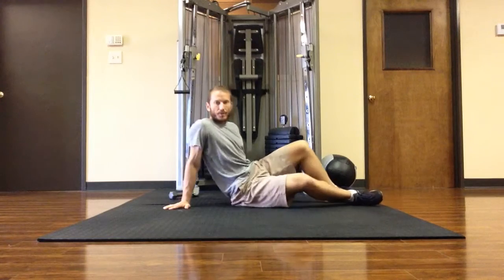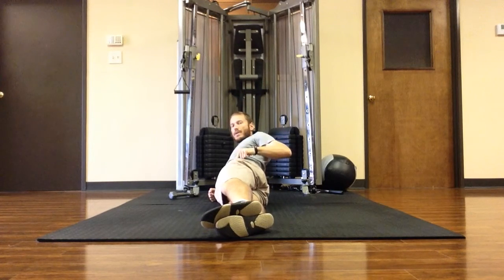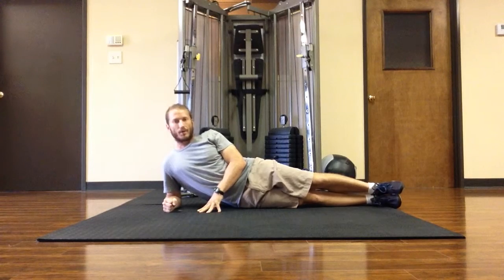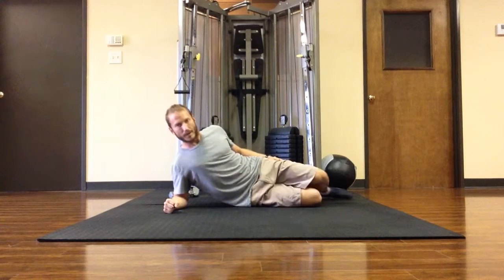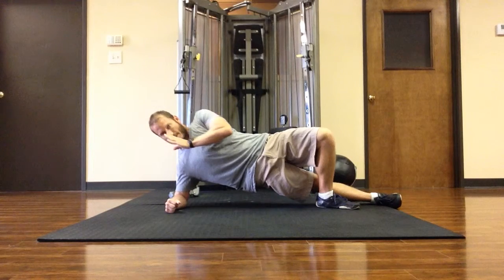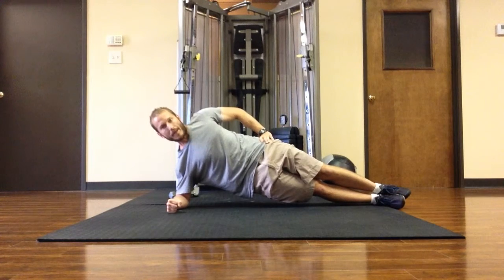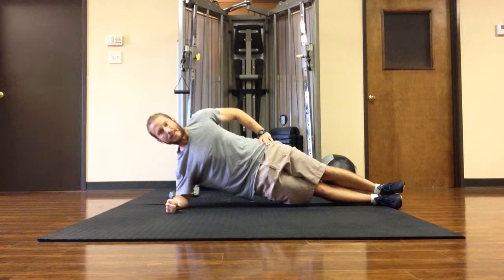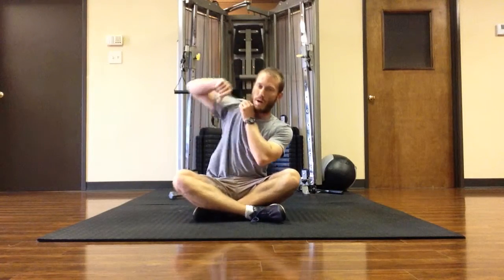How to Side Plank Correctly (Side Plank Exercise)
Nick Ortego (personal trainer in Baton Rouge) demonstrates how to side plank correctly. Side plank exercise. It is strongly recommended that you consult with your physician before beginning any exercise program.  You should be in good physical condition and be able to participate in the exercise. Nick Ortego is not a licensed medical care provider and represents that it has no expertise in diagnosing, examining, or treating medical conditions of any kind, or in determining the effect of any specific exercise on a medical condition. You should understand that when participating in any exercise or exercise program, there is the possibility of physical injury. If you engage in this exercise or exercise program, you agree that you do so at your own risk, are voluntarily participating in these activities, assume all risk of injury to yourself, and agree to release and discharge Nick Ortego from any and all claims or causes of action, known or unknown, arising out of Nick Ortego's negligence.